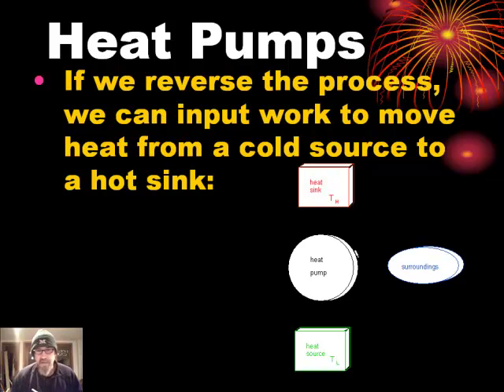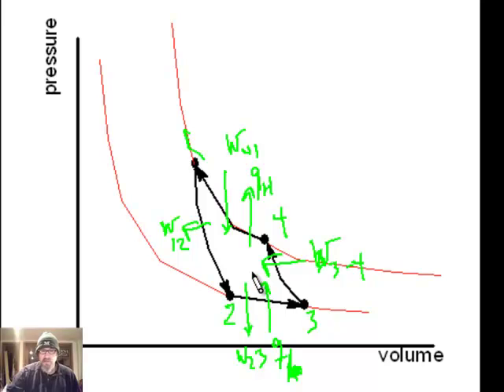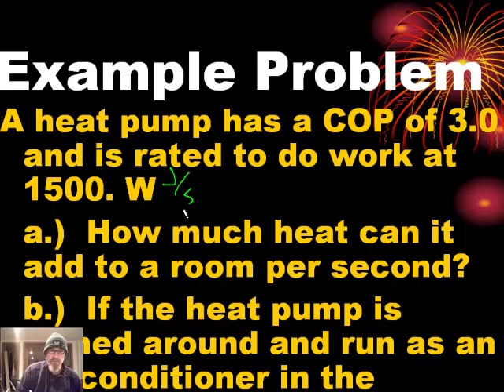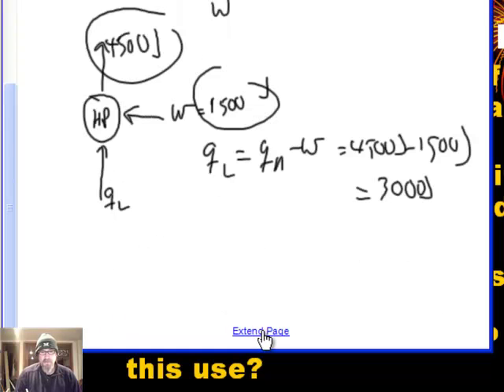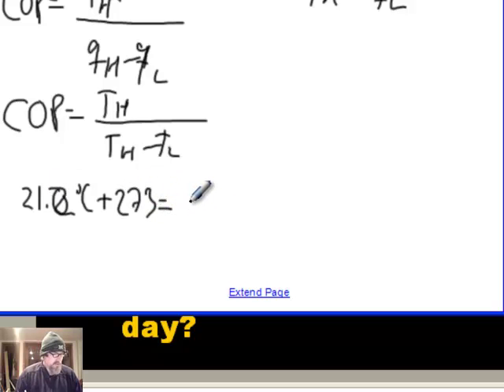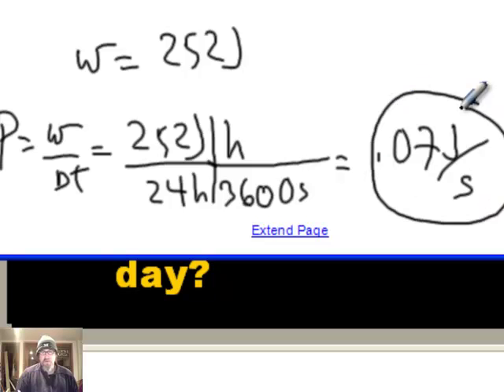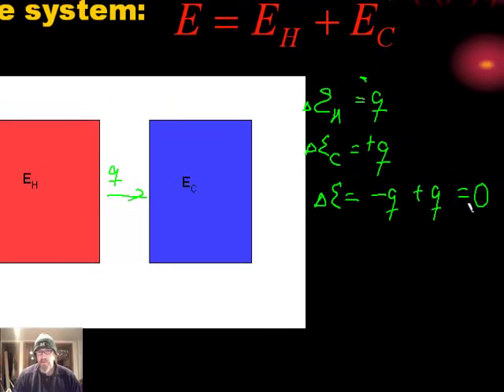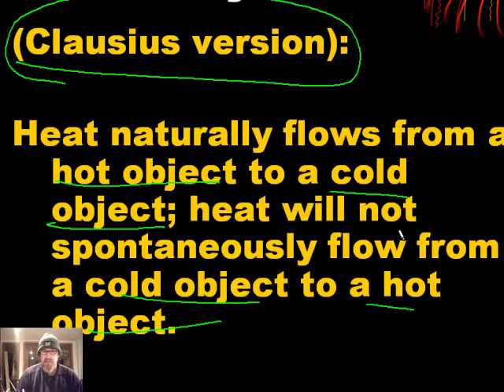heat engines_3.mp4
heat engine notes part 3 for Eckstrom's physics class